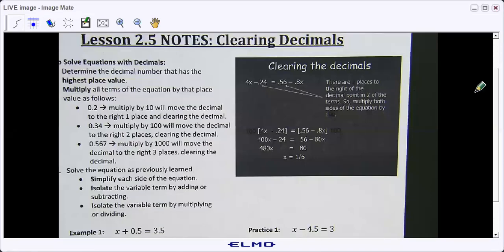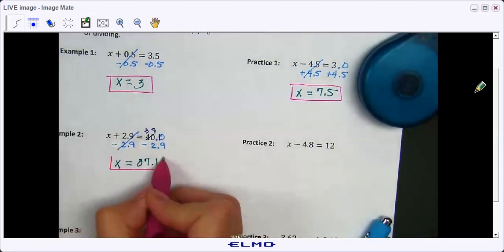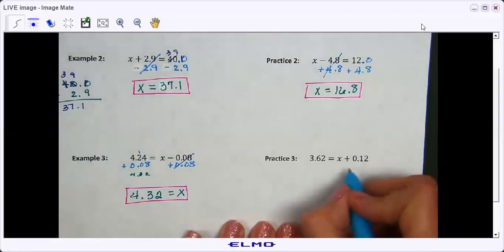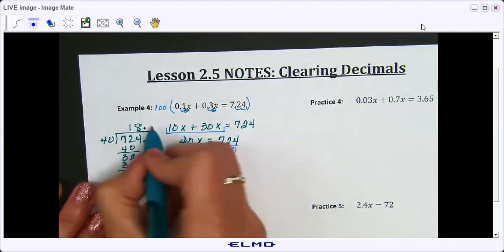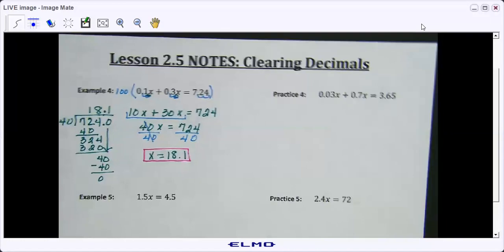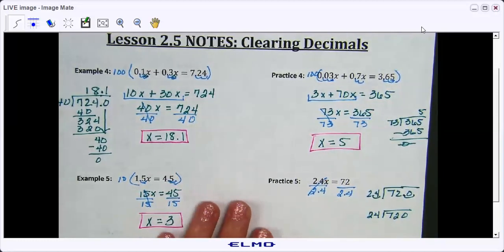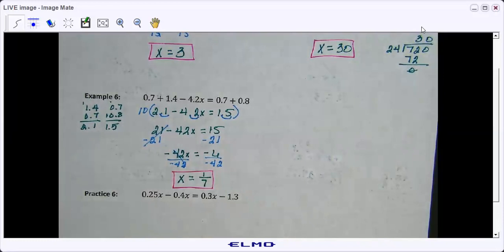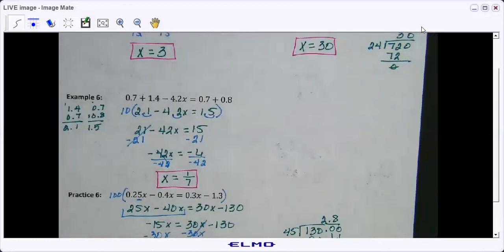Lesson 2.5 - Clearing Decimals